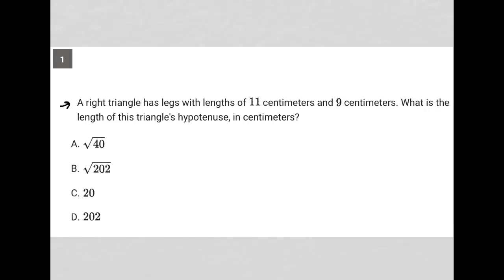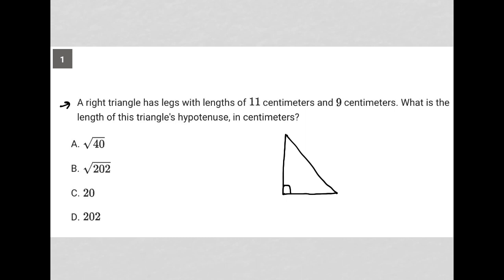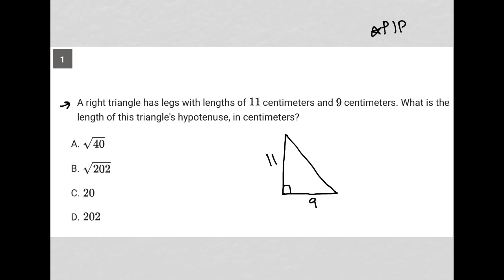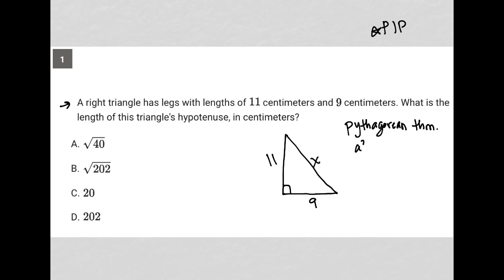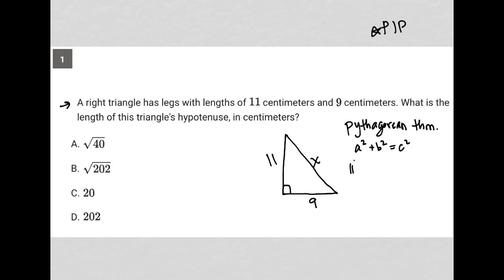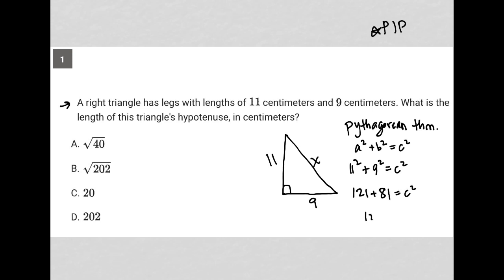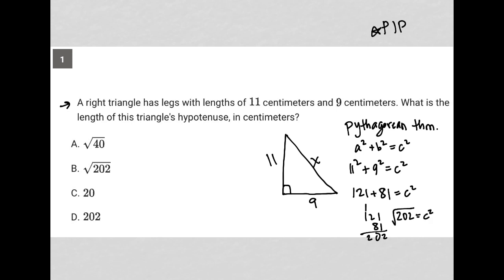A right triangle has legs with lengths of 11 centimeters and 9 centimeters. What is the length of...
Bluebook Digital SAT Test 5, Section 2, Module 2 (HARD), Question 1:

A right triangle has legs with lengths of 11 centimeters and 9 centimeters. What is the length of this triangle's hypotenuse, in centimeters?